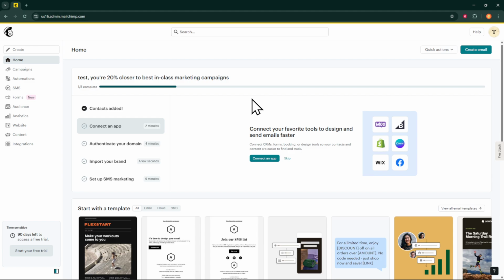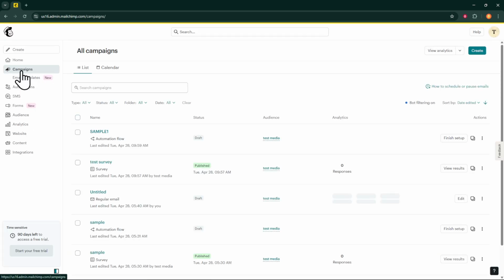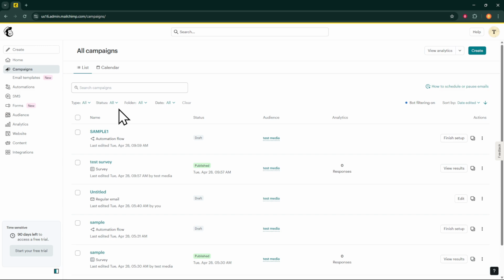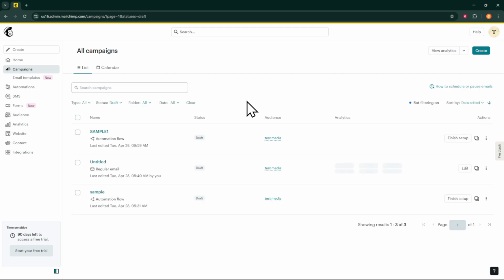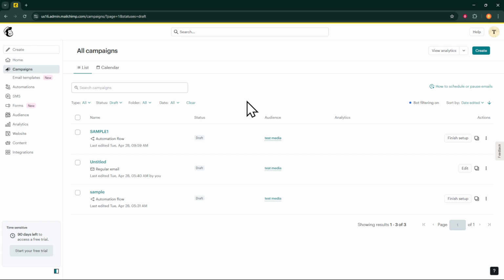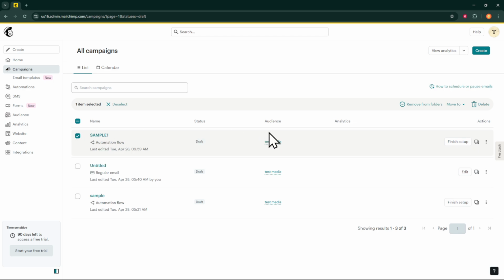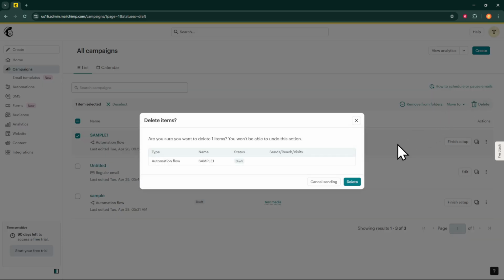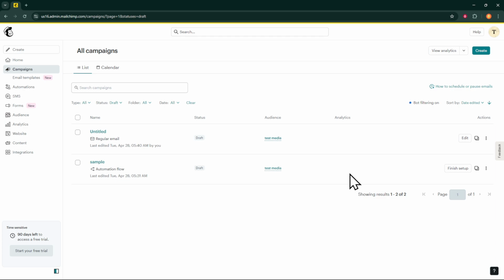How to Delete Draft Campaign in Mailchimp (2026 Guide)